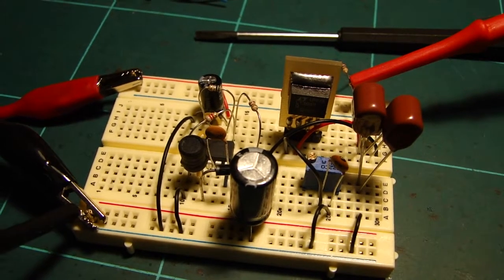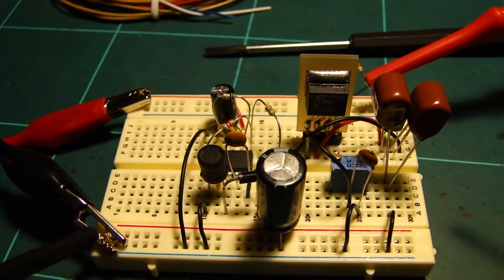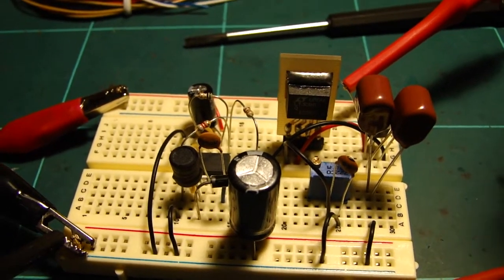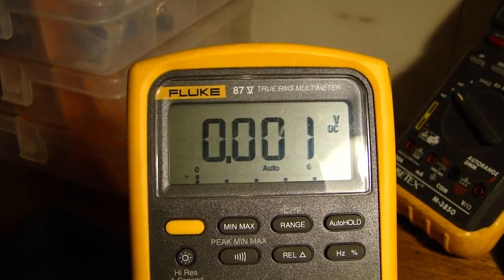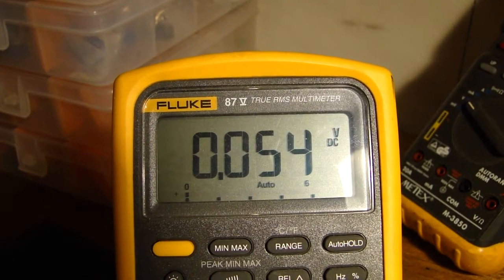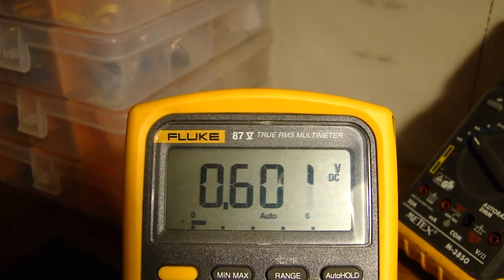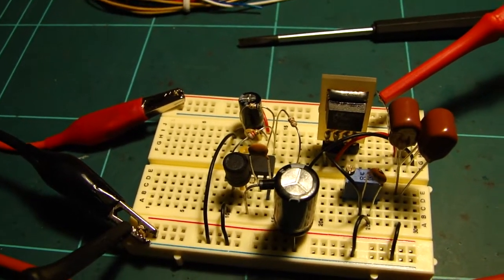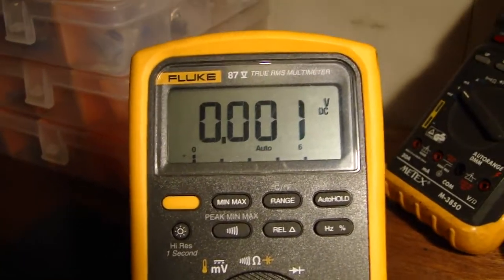Making the LT3080 go down to 0V output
Using a small negative supply it's easy to make an LT3080 regulator go all the way down to 0V. The spec sheet for the LT3080 mentions doing this but doesn't really show how it's done.